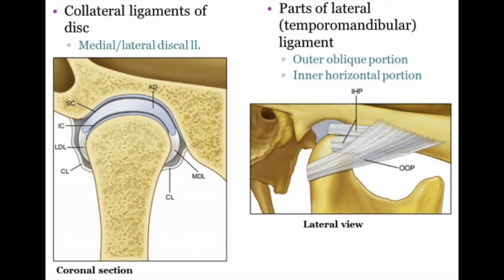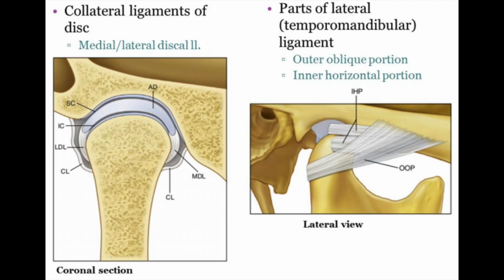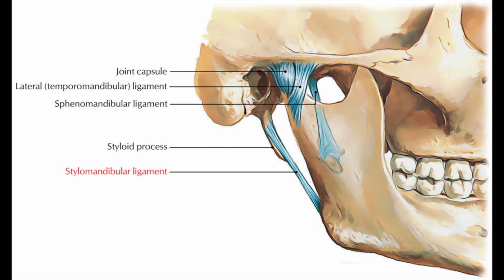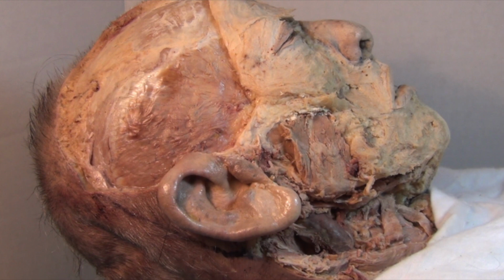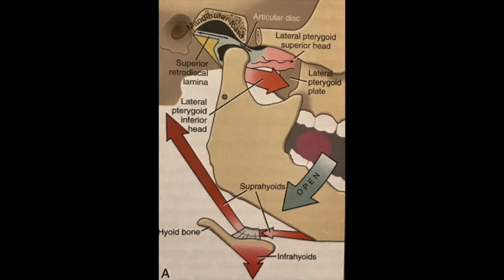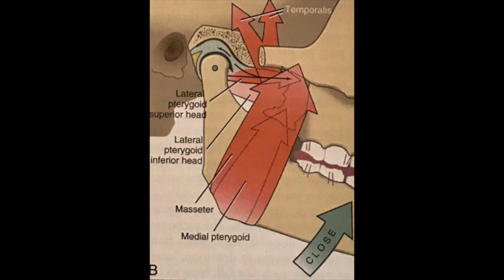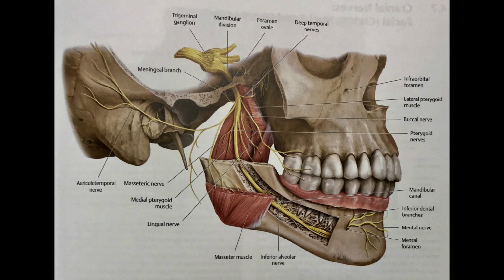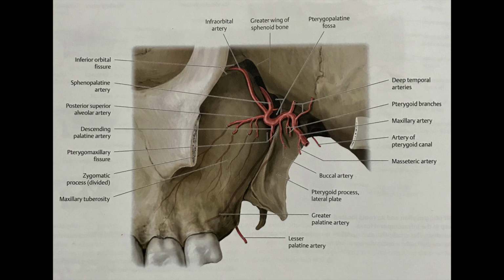Clinical Anatomy of the Temporomandibular Joint (TMJ)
In this video, anatomists Dr. Gary Styn and Dr. Sean Christie discuss the joint characteristics, muscles, and neurovascular structures related to the TMJ.